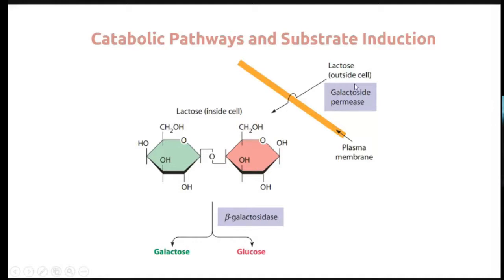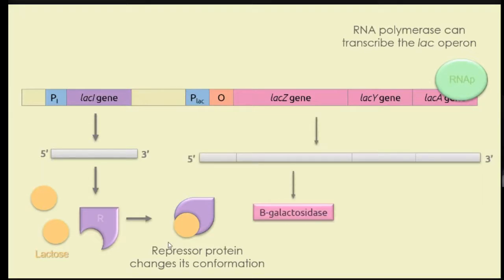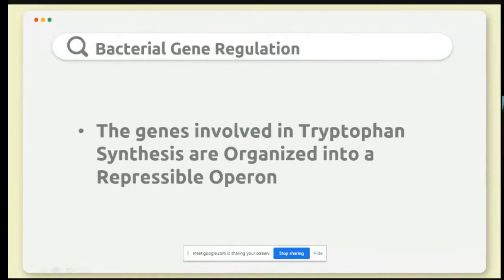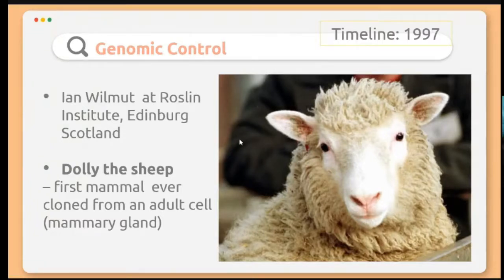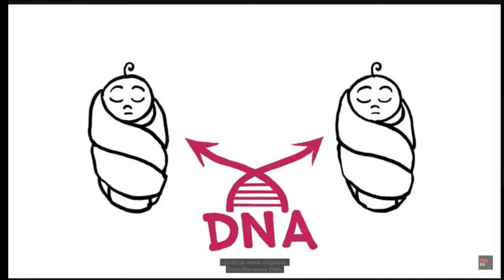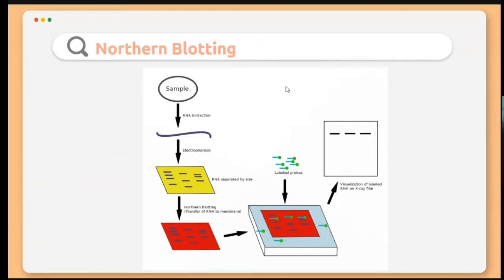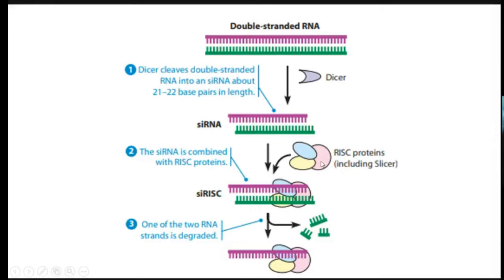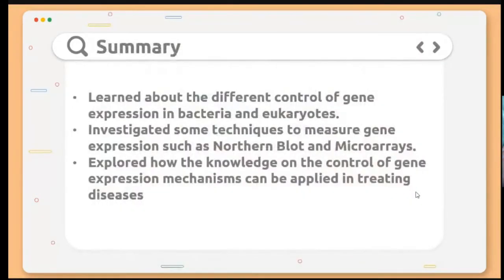Lecture 5: Control of Gene Expression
with section L1